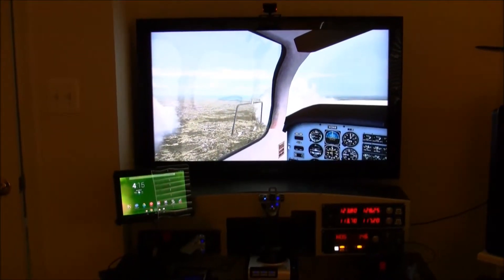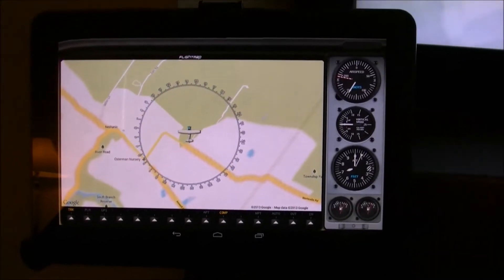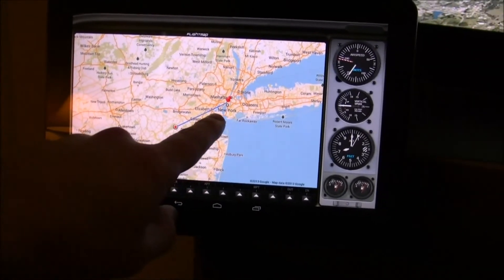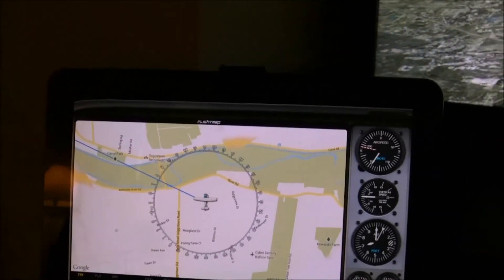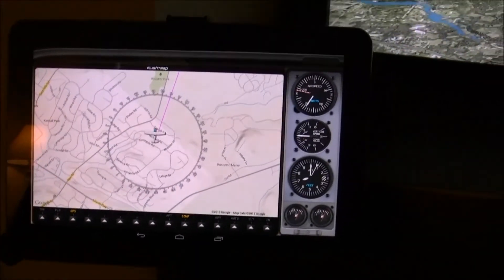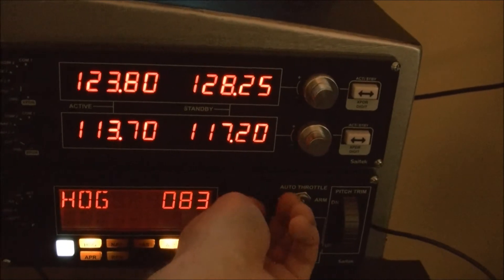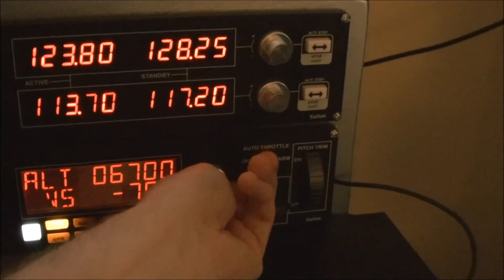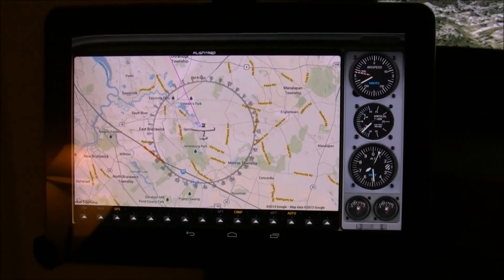FlightMap Beta Update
FlightMap is getting closer to release and the feature set is really starting to shape up. This video is an overview of the latest version. FlightMap has been in beta testing for about 2 weeks now and tests are going really really well. Hopefully I'll be releasing the full application in the next 2 weeks.